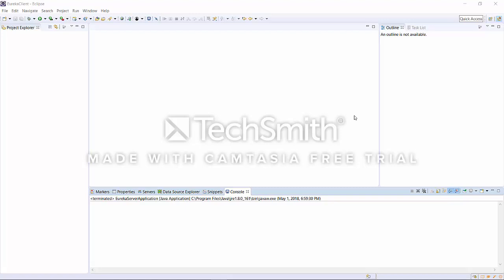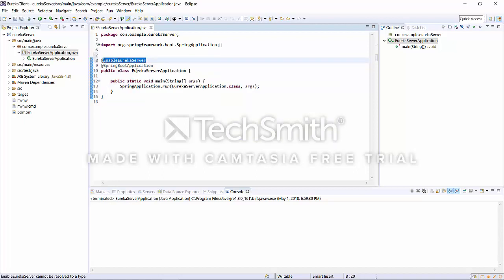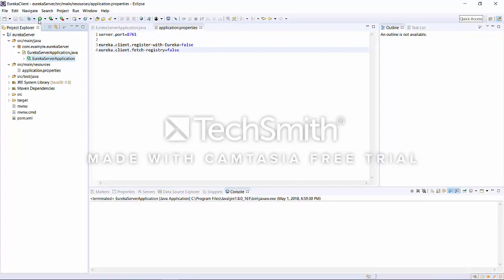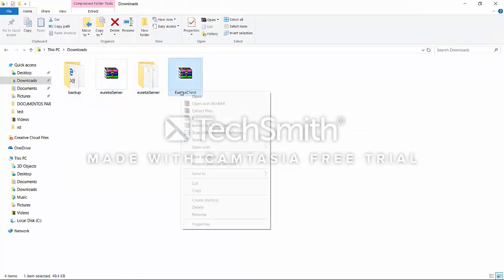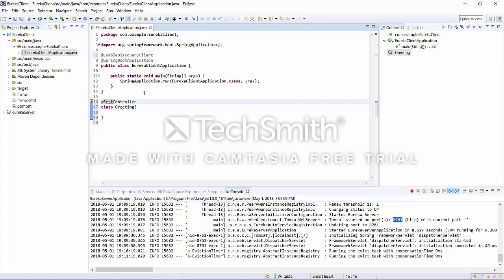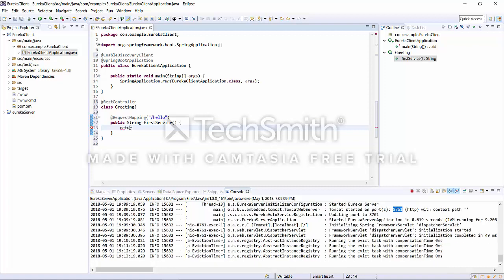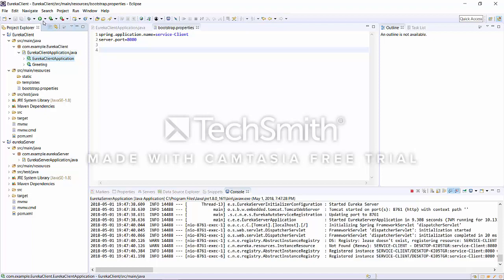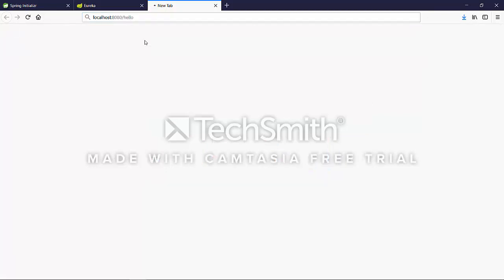Eureka service registry and discovery